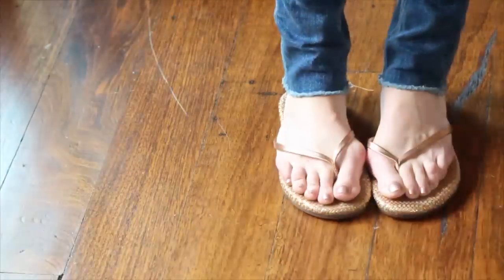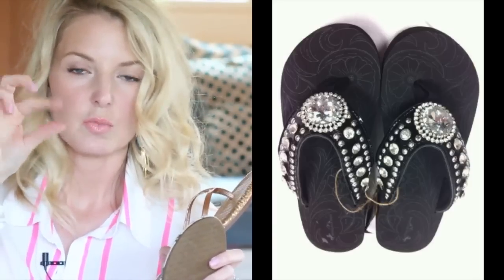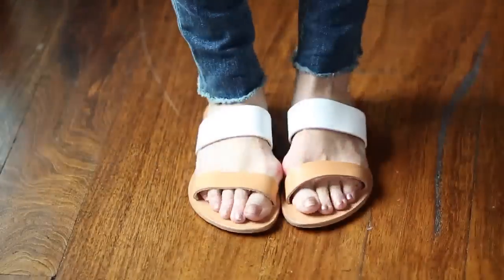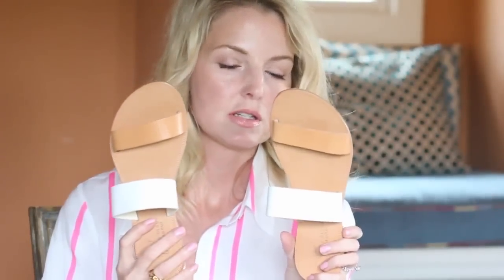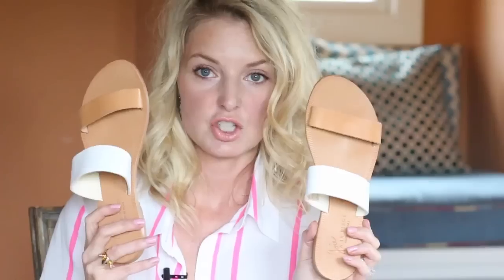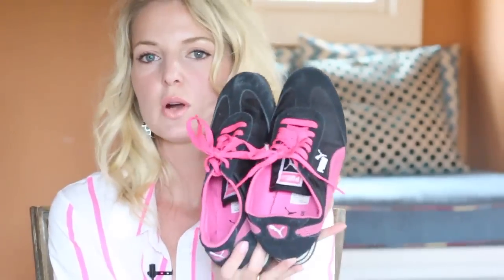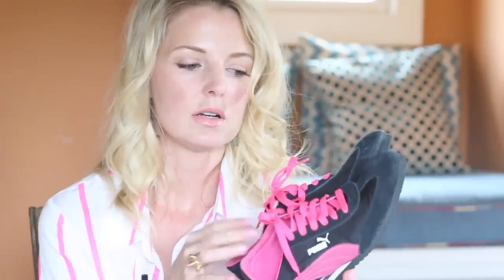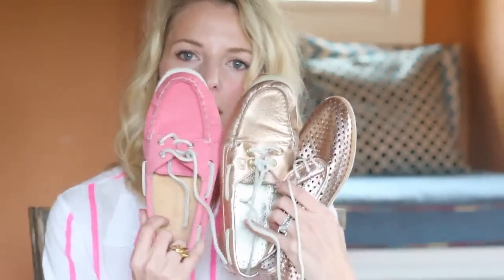Must Have Flat Shoes For Every Woman's Wardrobe | BusbeeStyle TV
By popular demand... must-have, comfy, FLAT shoes for spring/summer! Be sure to check below or the blog to shop my picks. Erin xo

CORRESPONDING BLOG –

PRODUCTS MENTIONED:
TKEES flip flops in gold
Yosi Samra flip flops
“Felicia” ballet flat in rose gold
Mesh espadrille
Sperry Top Sider espadrille (striped)
“Keds” linen sneakers
Metallic slip on sneakers
Puma sneakers (light gray)
“Joie” white and tan slides
FOR LESS $18
Rose gold oxfords by “Rollie”
Sperry metallic loafers

WHAT I’M WEARING:
Top I’m wearing by Ellison (can’t find online)
Earrings, Kendra Scott (no longer available)
Similar Spiked Gold Ring

MAKEUP LINKS:
Lumene Bright Now Cream
Clinique Mascara
Mary-Lou Manizer
Clinique Lipstick “Melon Pop”
Clinique Quickliner in intense peacock
Bobbi Brown Bronzing Powder
Ponds BB Cream
L’Oreal Visible Lift “rose gold”
Chocolate bar semi-sweet eyeshadow palette (nougat and cocoa chili)
Rimmel Match Perfection 2-in-1 highlighter/concealer